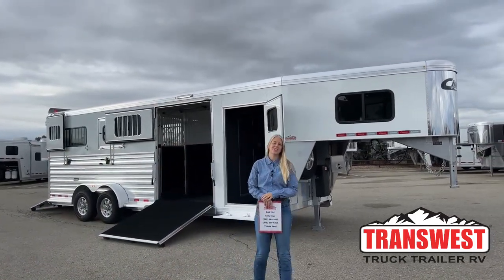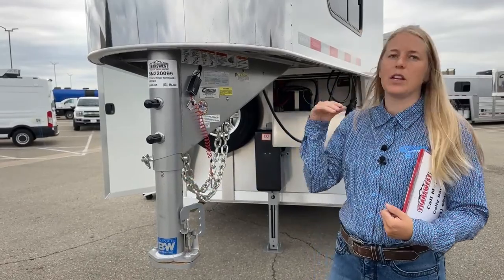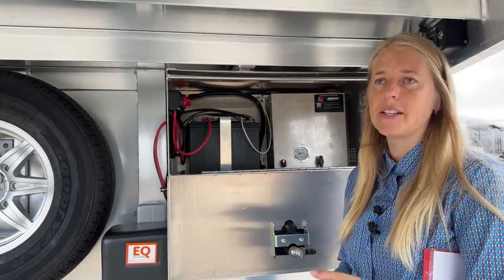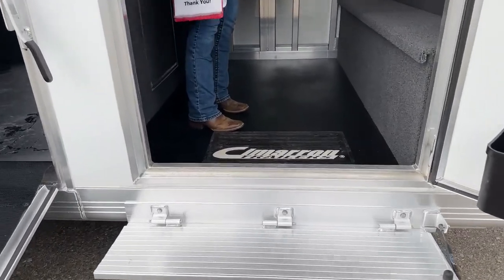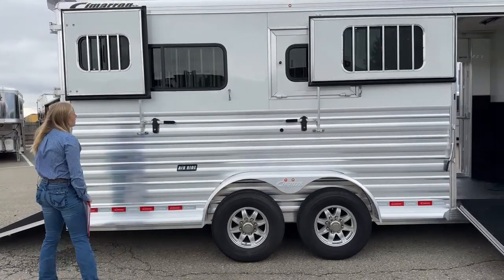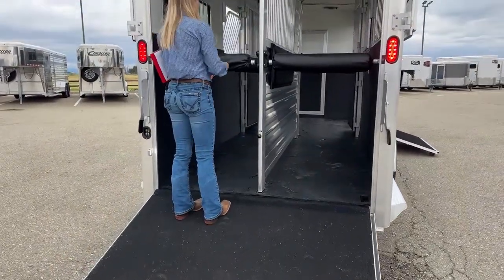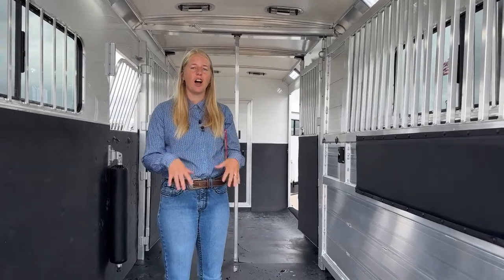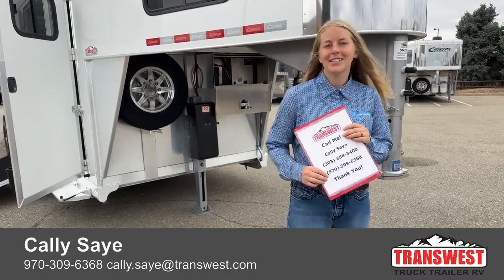2023 Cimarron Norstar Warmblood 2+1 With Aire Ride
callysaye is walking around a 2023 cimarrontrailers Norstar Warmblood 2+1 Gooseneck 5N220099 This Cimarron Norstar 2+1 really has all the best features Cimarron has to offer,
Aire Reid, Aerodynamic V nose, electric jack. Front tack room with carpeted gooseneck, boot box,
passthrough door to the stall area, saddle rack, blanket bars, LED load lights, and carpeted bridle hooks. The stall area has a front ramp, front escape door, heavy-duty drop-down windows, rear ramp,
moving divider allowing you to make a box stall, and LED lighting. Live at Transwest Truck Trailer RV Of Frederick